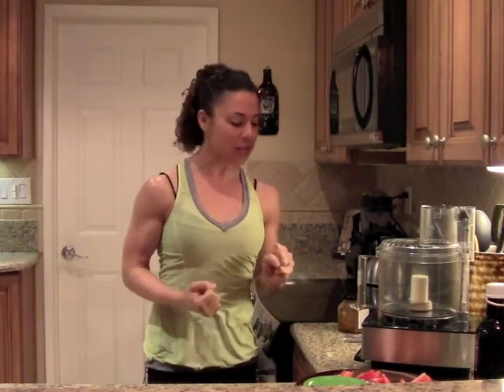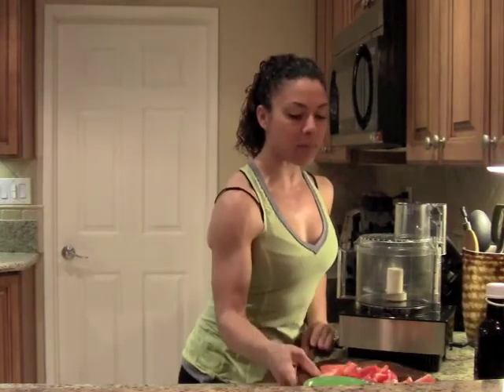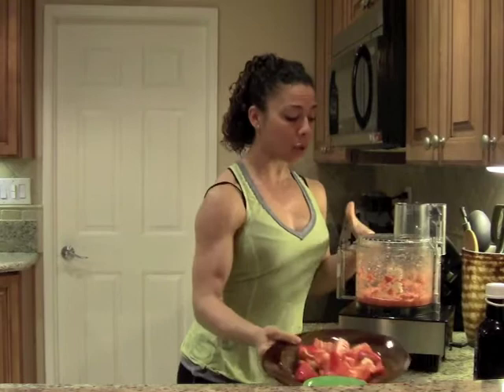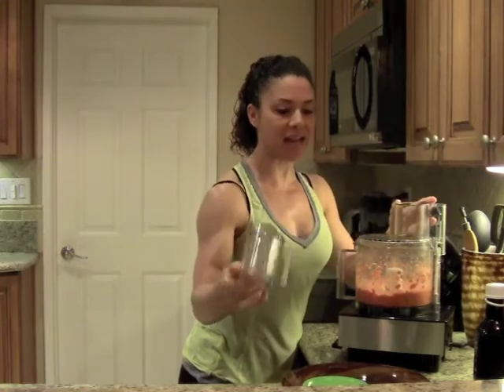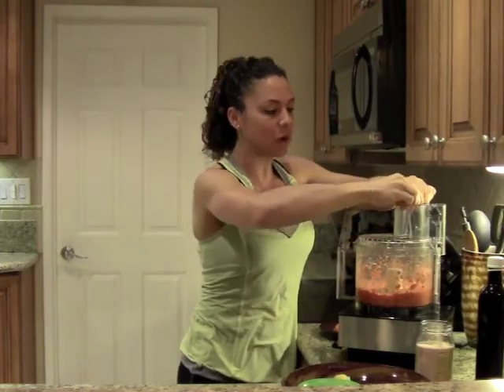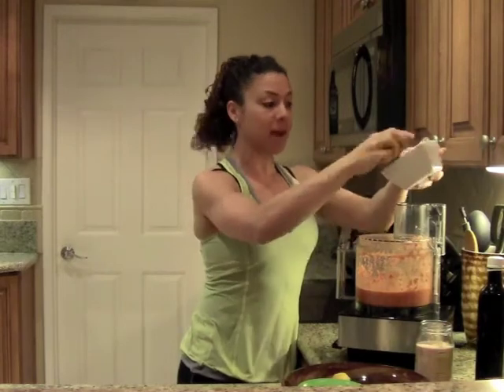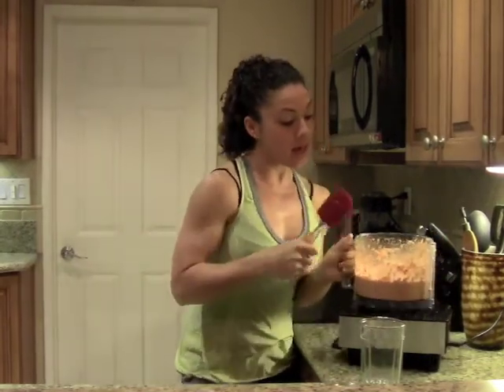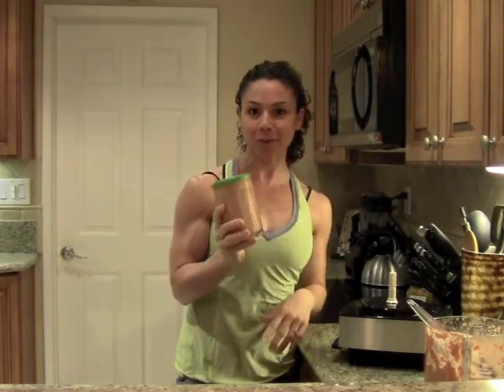walnut bell pepper spread.m4v